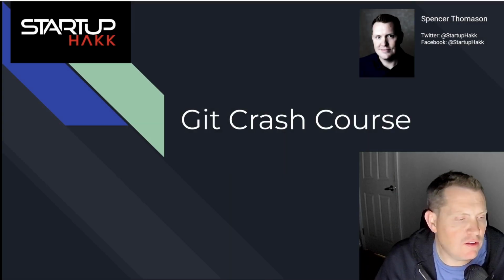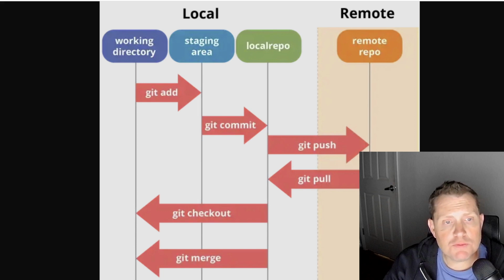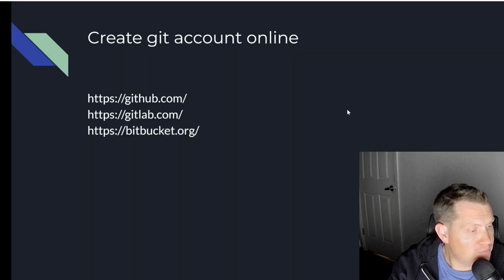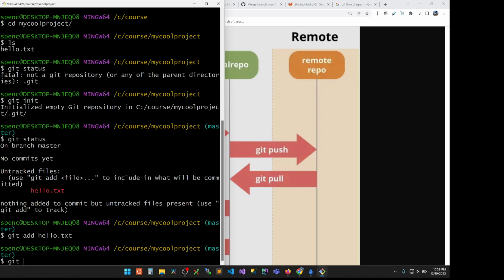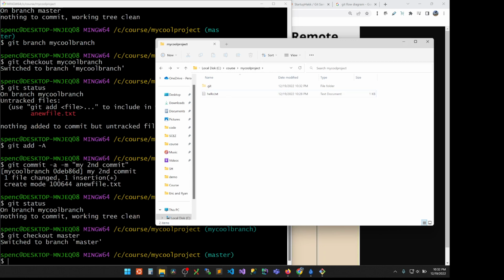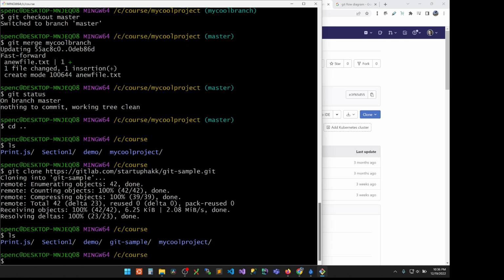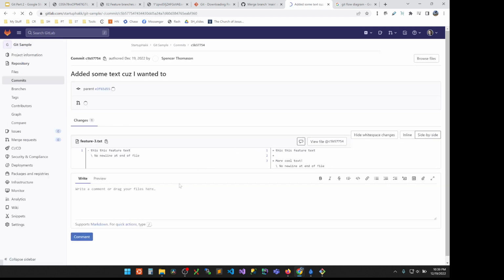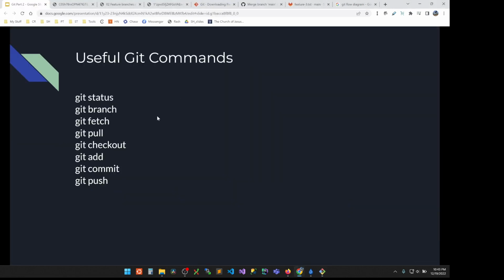What is git? Every developer needs git! Learn git today (part 2 of 3) how to git - git crash course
Learn git today.  This is part 2 of our 3-part series on how to use git.

We will go over how to use each of the following commands in git:

git status
git branch
git fetch
git pull
git checkout
git add
git commit
git push